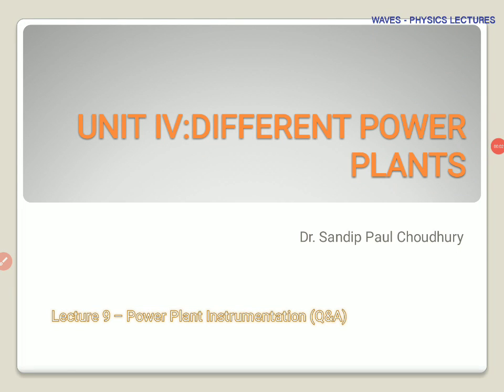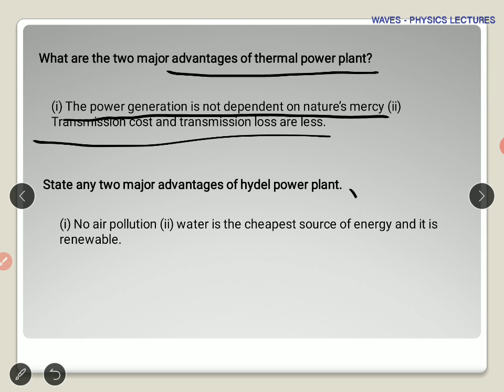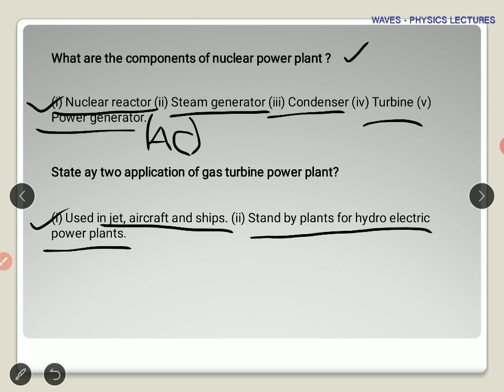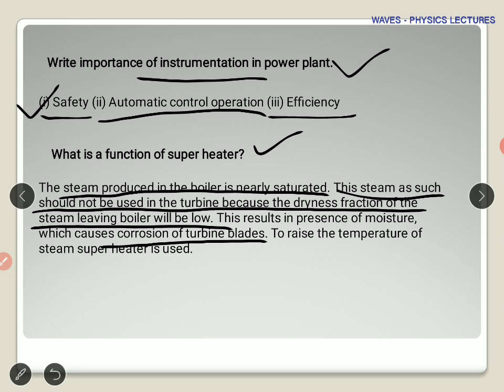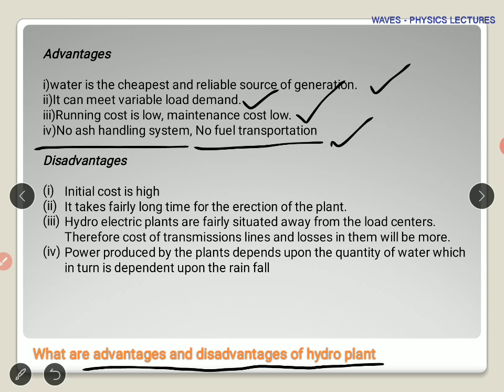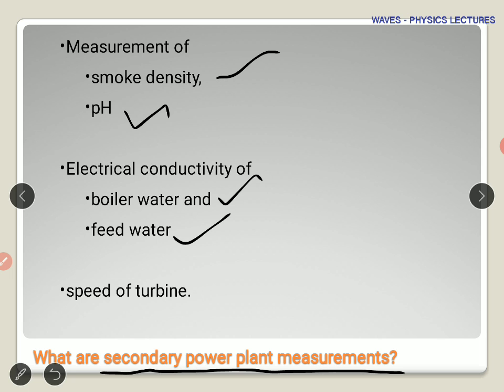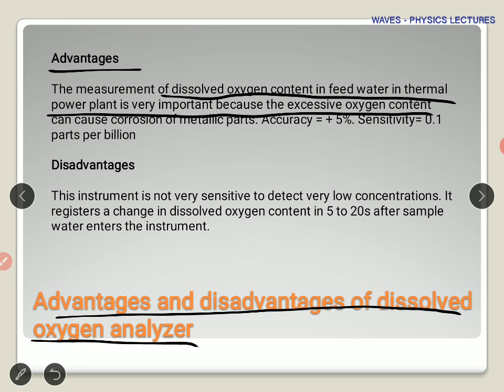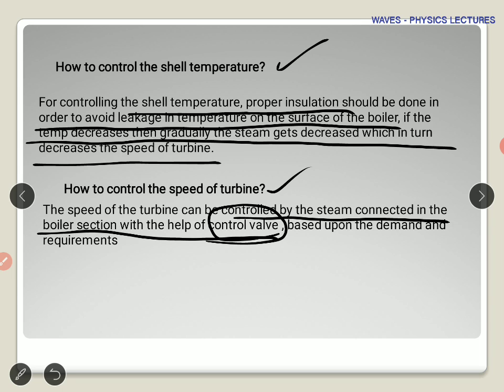Different Power Plants - Lecture 9 (Power Plant Instrumentation)